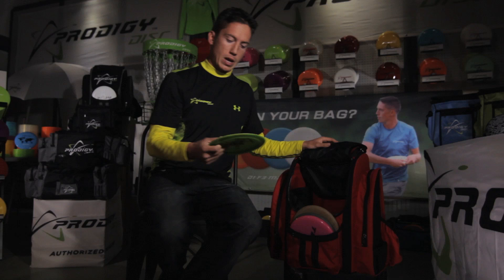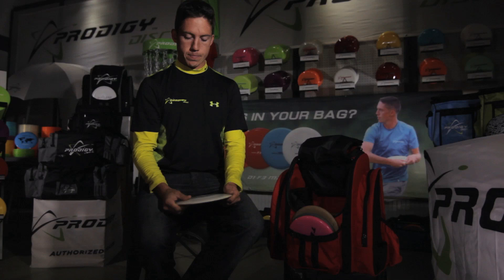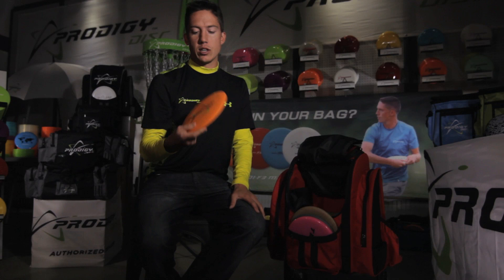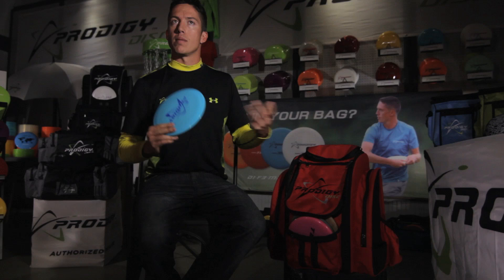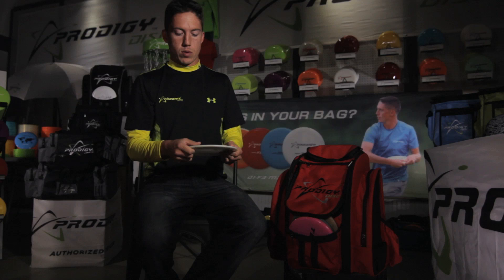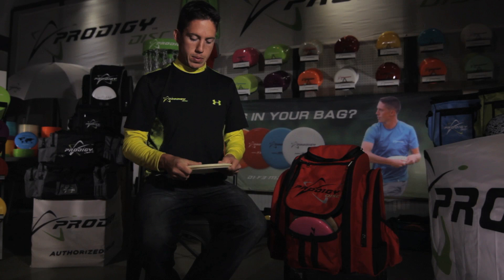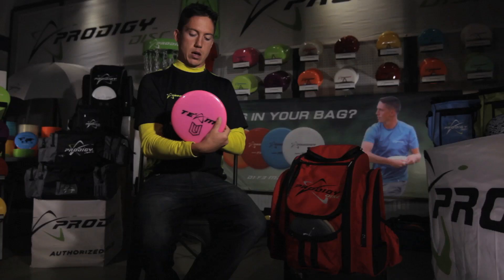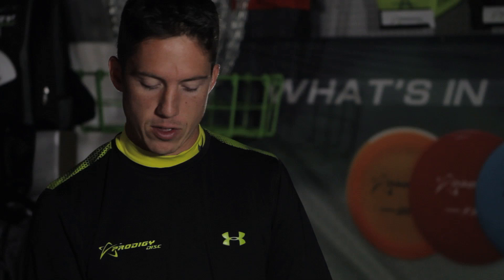In The Bag: Paul Ulibarri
PDGA National Tour Champion, Paul Ulibarri, shows us how he keeps his bag stocked efficiently to achieve the best results.

2012 European Champion, Ragna Bygde, shows us which Prodigy discs she's loving at the moment and how they've improved her game!